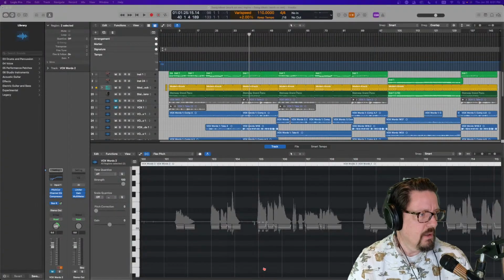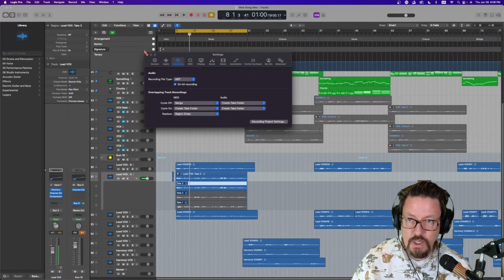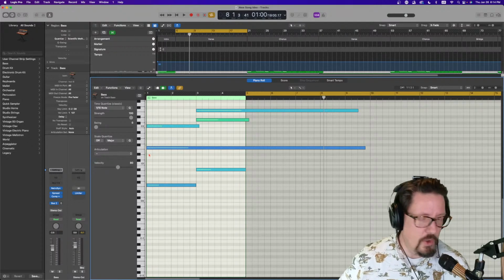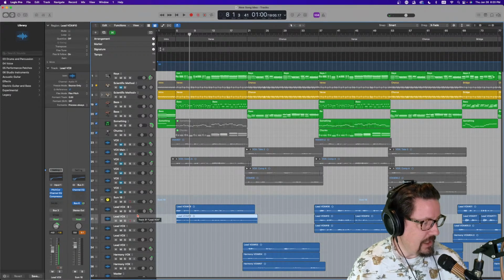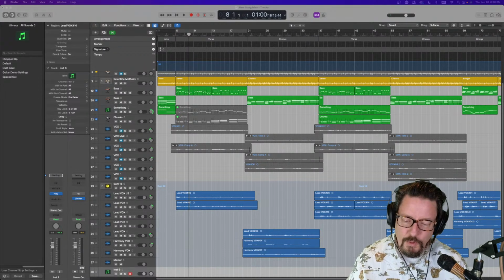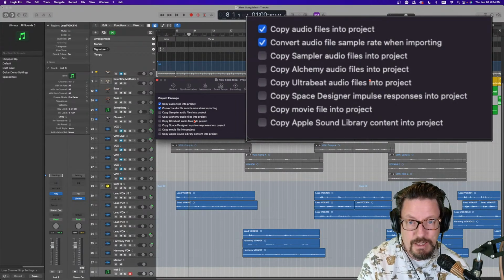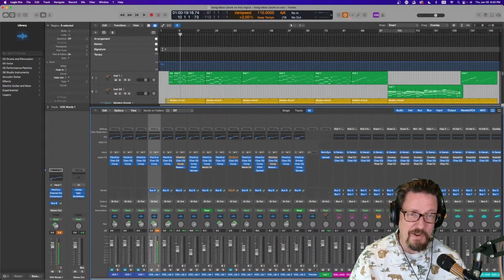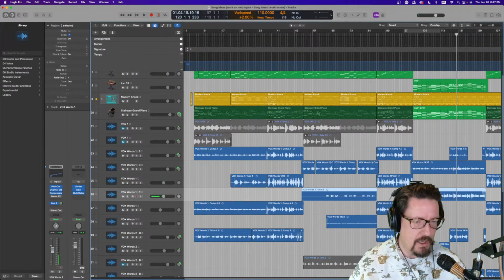Logic Pro 10.7.7 Update | Release Party Livestream + Q&A